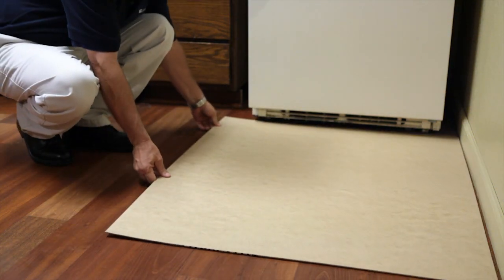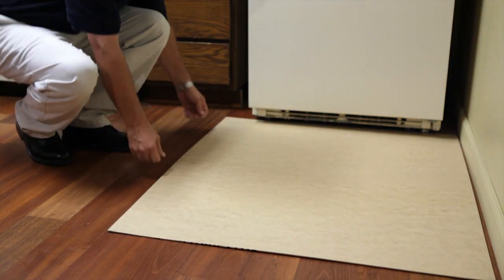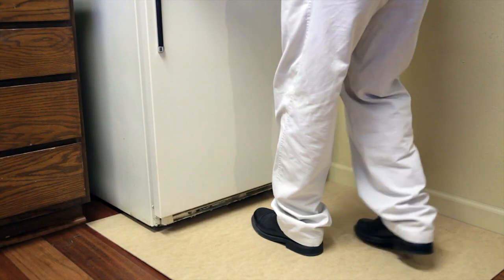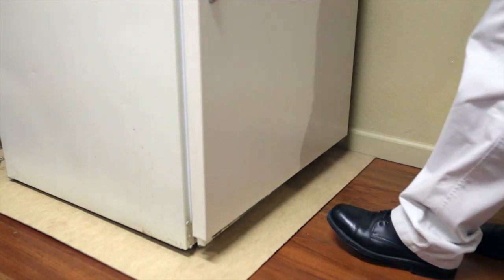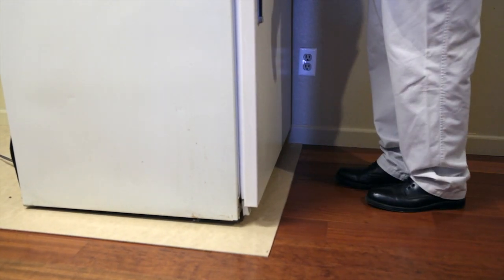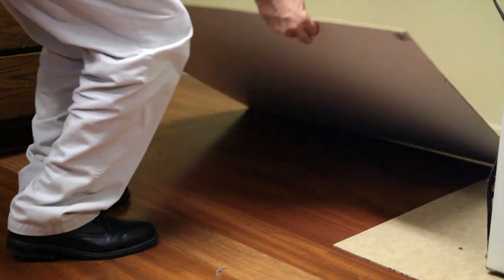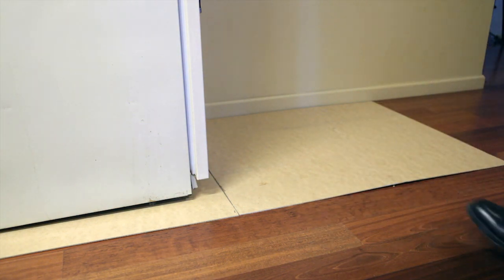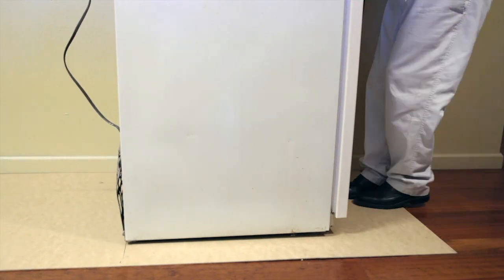Urban Floor- When Moving Appliances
Urbanfloor Host, Ron Call shows you how to successfully move appliances across your hardwood floor without damaging it.